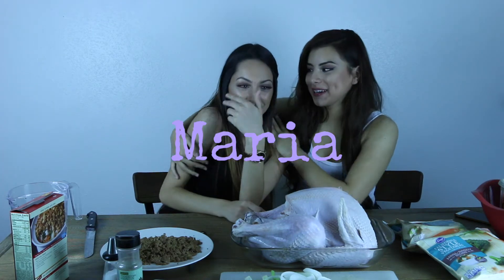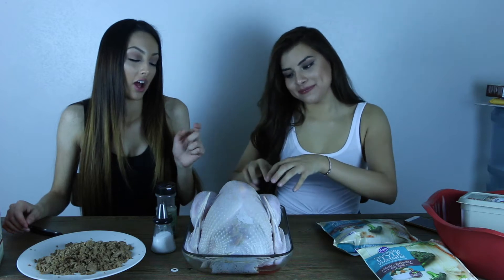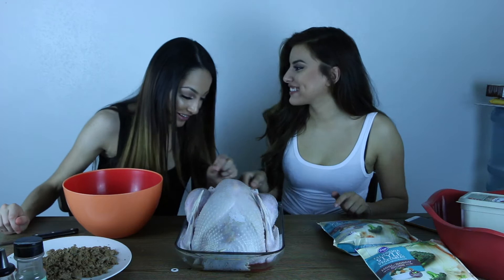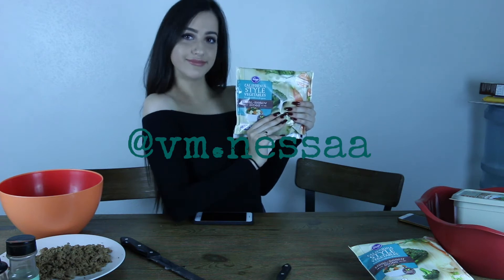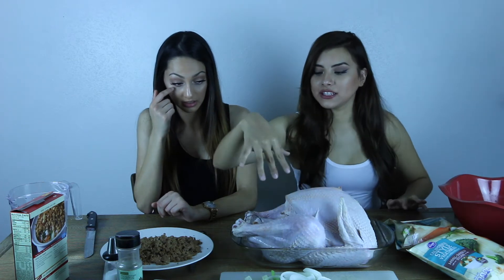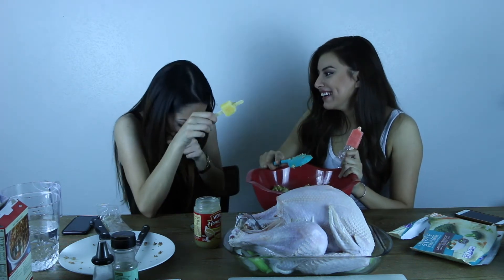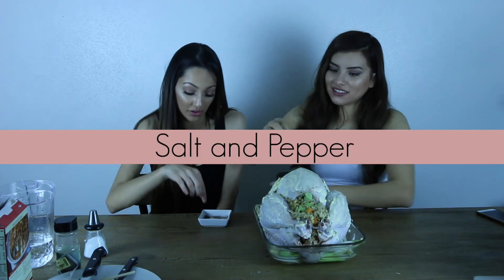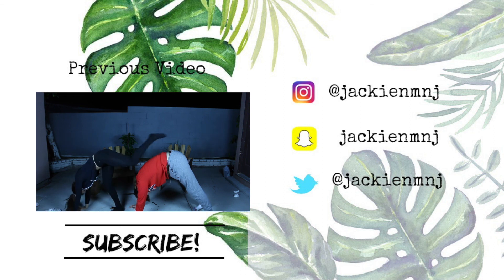Turkey stuffing and what not!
Watch Maria and I stuff a Turkey for the very first time! Hope you enjoy, Happy almost Thanksgiving!🦃

Snap me: Jackienmnj